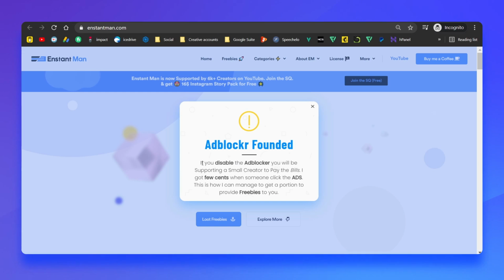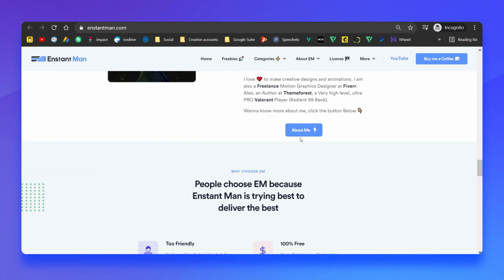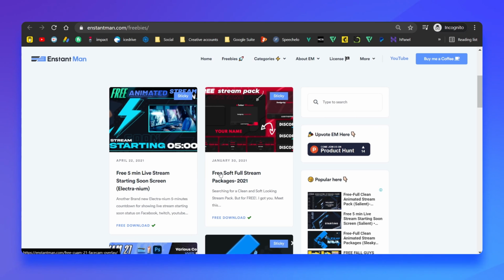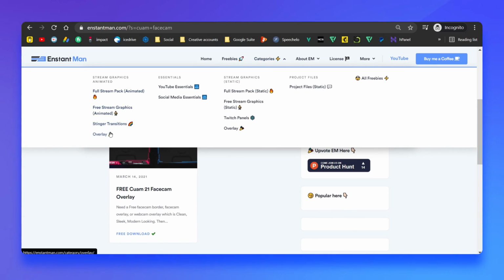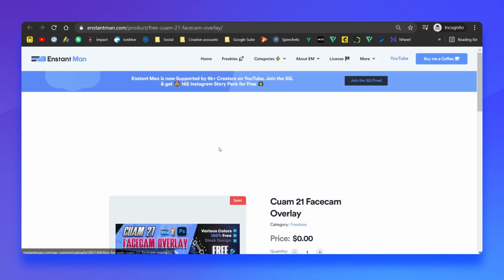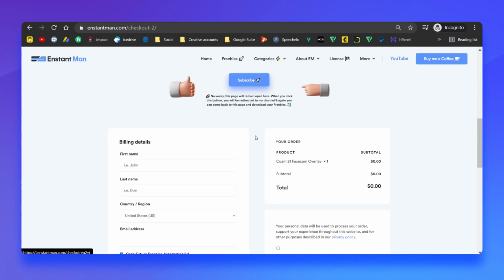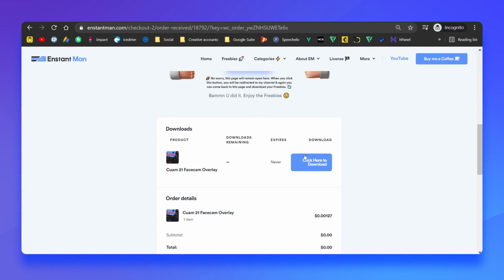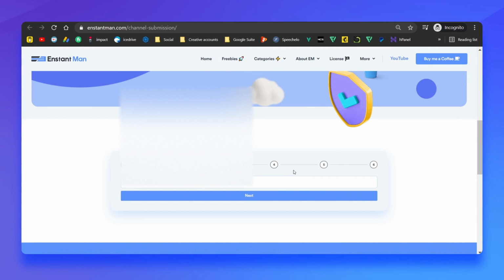🤯How to FREE Download from Enstantman V2 | Avoid Copyright and Demonetization easily | UPDATED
After I have changed the whole website UI design and made the Downloading process easier than before, some people find it difficult to grab my FREEBIES! As well as they were not following the license and that's why some of them were getting Strike on their channel.

📒 My best YouTube Playlist for Free Design, Animation Assets for Creators, Streamers:-

🦄 Great Design tool for Creators - Canva Pro Free Trial

🎶 Music I use in every video - Great for Content Creators. Currently, they are offering lifetime licenses for a limited time, only 53$ 🎉

🌈 SUPPORT YOUR BUDDY
Thanks a lot if you do :)

💪🏻Check Out These Awesome Products/Items That I use Personally every day and made by great creators.👍🏻
▶️ Total 4000 best Clean transitions Pack for After effects
▶️ Online Photoshop for the beginner. Make any designs with just drag and drop
▶️ Make a Premade gaming Logo or designs. Unlimited creative downloads at a cheaper price.

🔸 I hope you will love this small tutorial video. If you loved it pls give me a SUB on my Youtube Channel, it will make my day and I stay motivated to make these designs for free

▶Chapters:-
0:00 - Intro/Coming UP
0:39 - How to Find an item
2:07 - How to Download Freebies
3:39 - Avoid Copyright/Demonetization
3:54 - Donate/Buy me a Coffee!
4:25 - Outro

🎉 And the Remaining Songs are from
(My best recom. to get lo-fi beats)

*Handpicked Video: "Easiest way to create Custom Stinger Transition with logo in After Effects 2022"